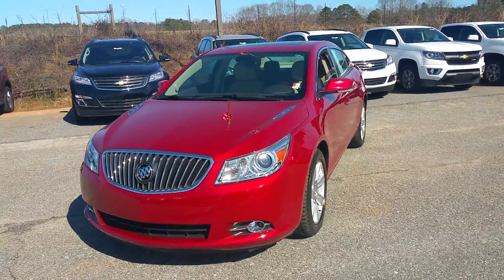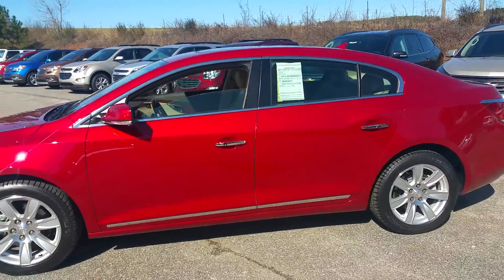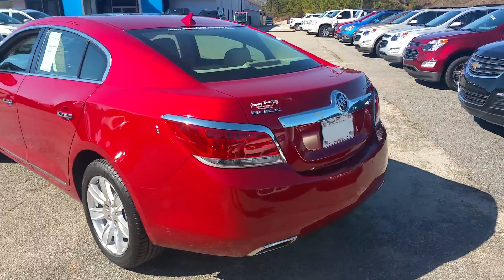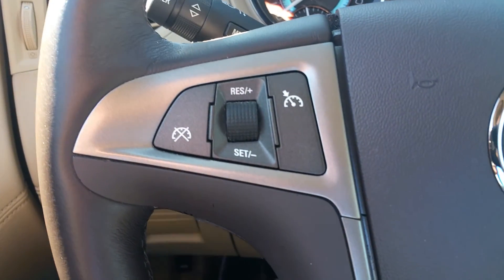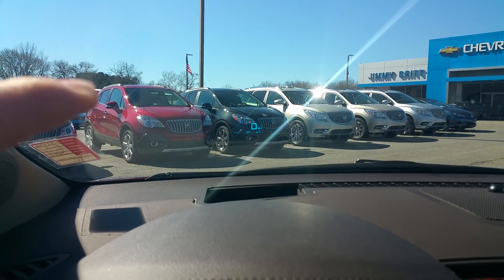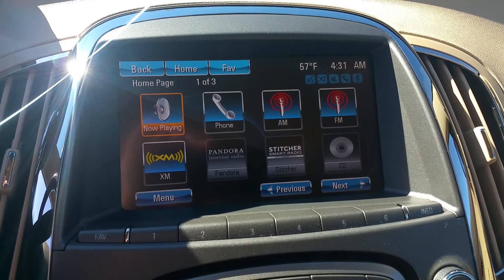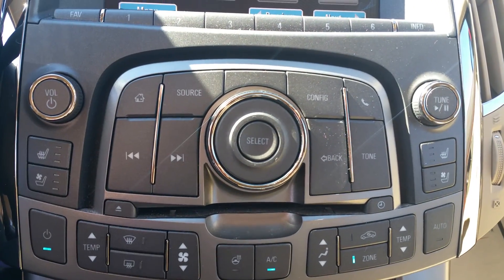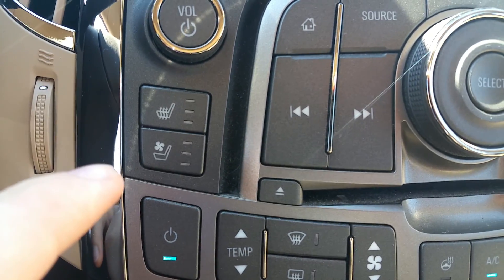The Buick LaCrosse for you Mr. Parsons!!